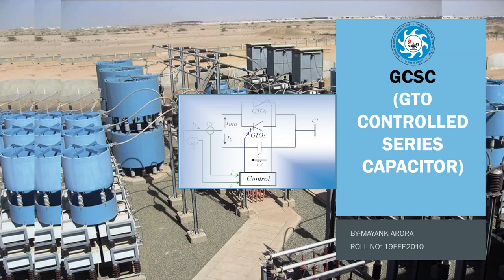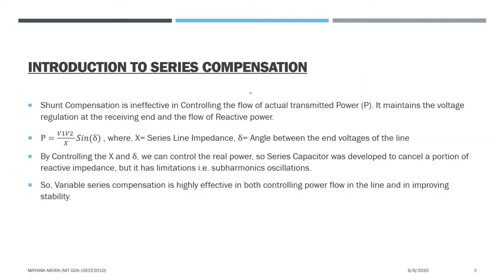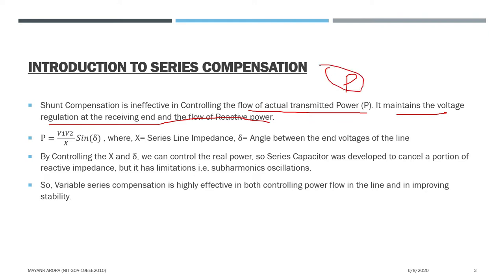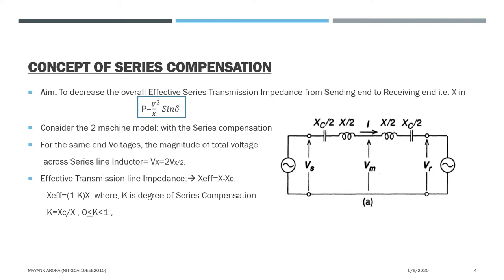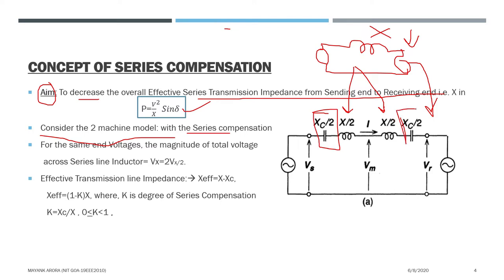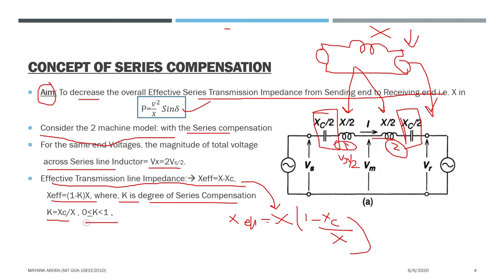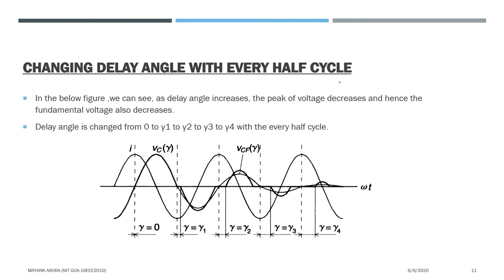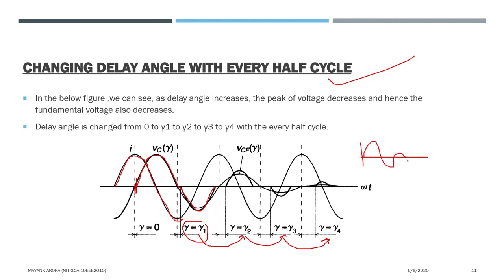GCSC FACT Device | GTO Controlled Series Capacitor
In this video, I have Explained the FACT Device of Series Compensation i.e GCSC.